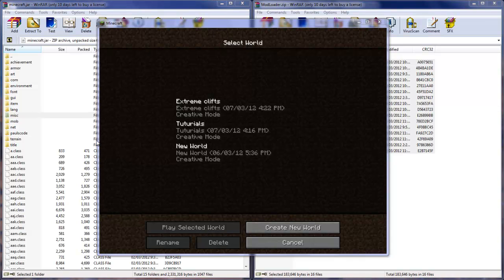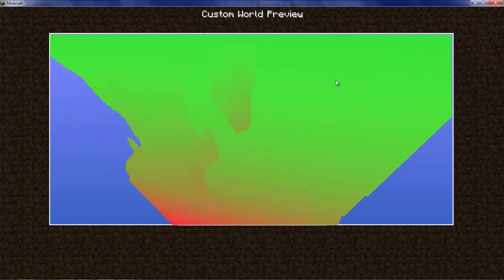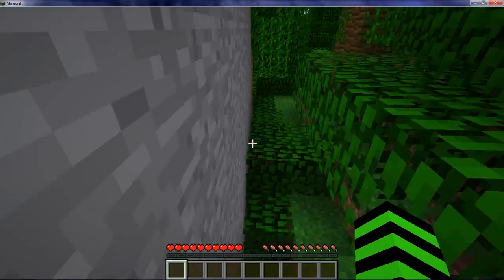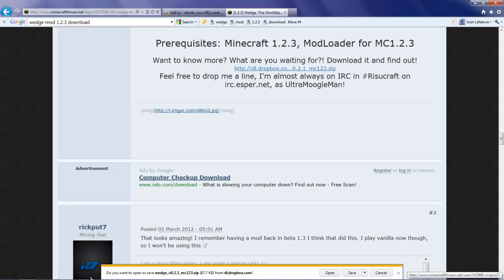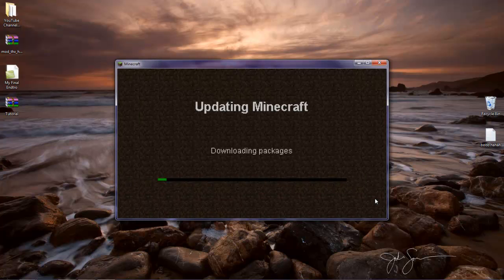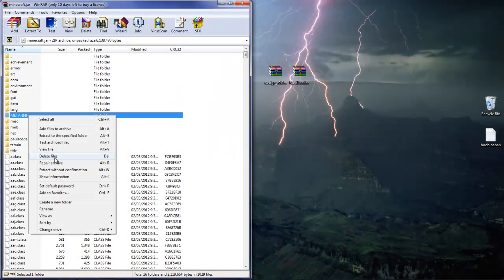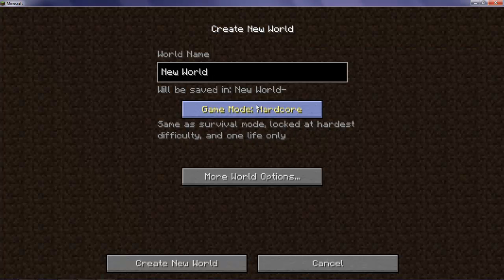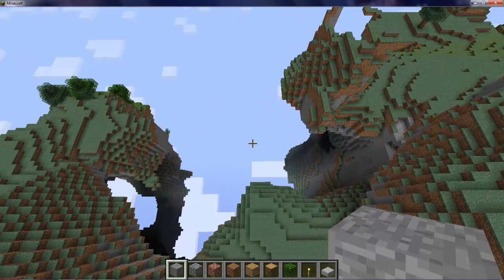Minecraft 1.7.5 How To Install Wedge The WorldGen Editor